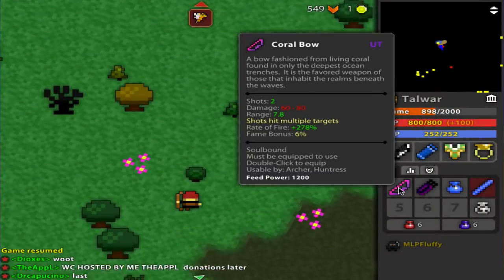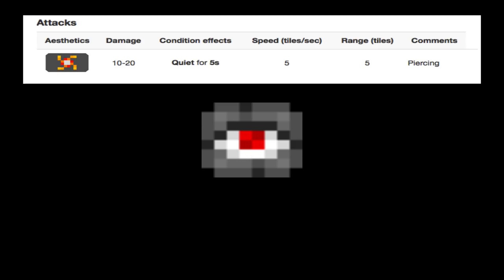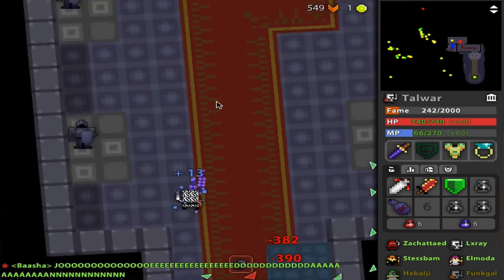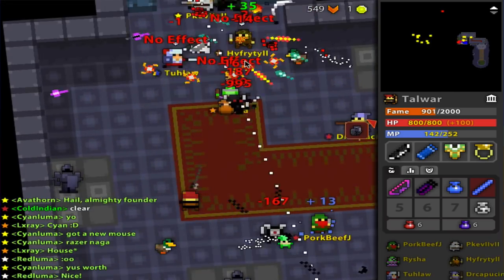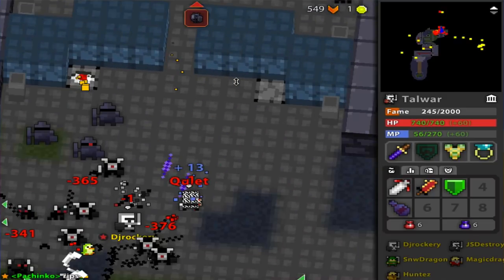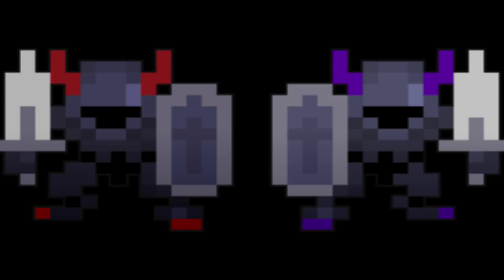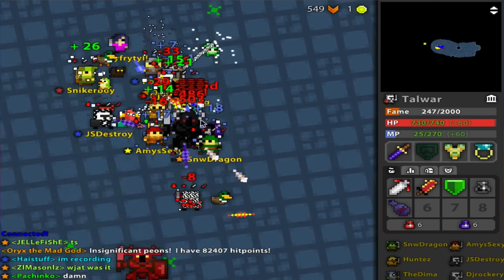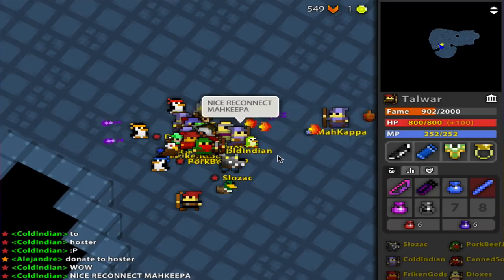RotMG - Oryx's Castle Complete Guide (Beginners)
Wine Cellar coming soon...and some other stuff!